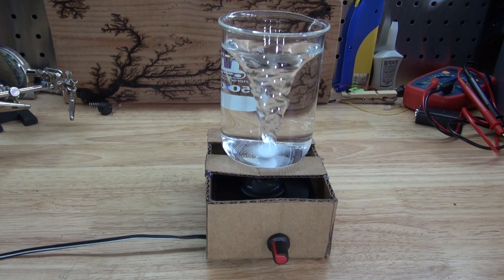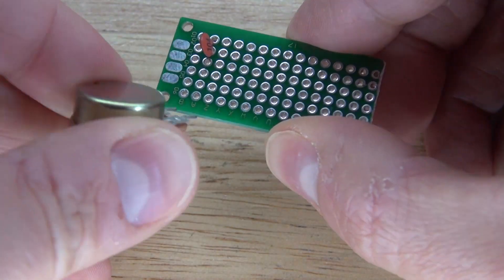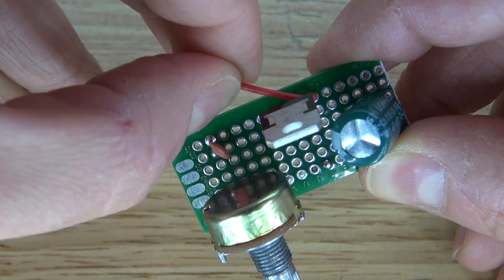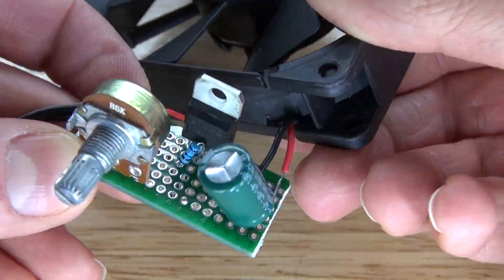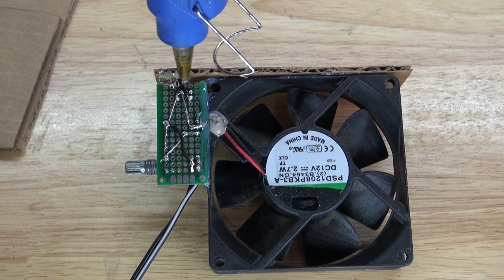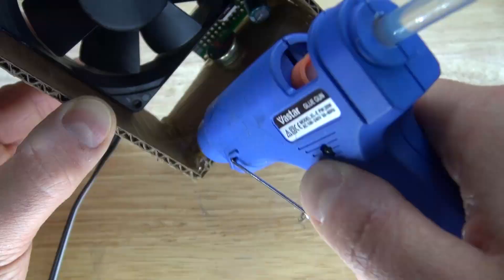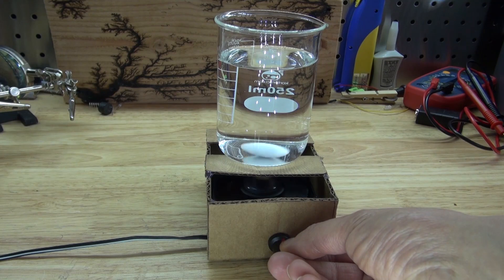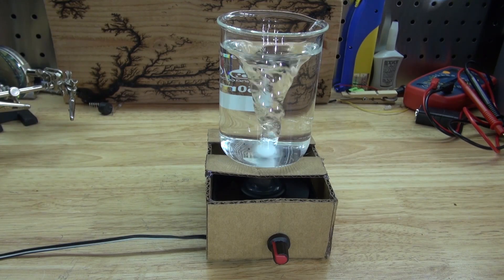DIY Magnetic Stirrer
A very useful tool to make for chemistry with using an LM317 Voltage Regulator circuit.

The items you will need:

680 ohm resistor
100 nf ceramic capacitor
10 µf electrolytic capacitor
5k ohm potentiometer and knob
PC cooling fan
Large neodymium magnet
And cardboard